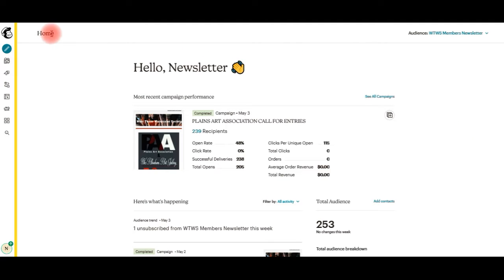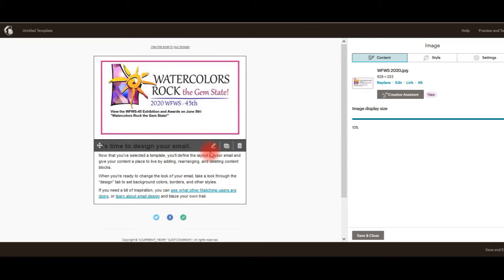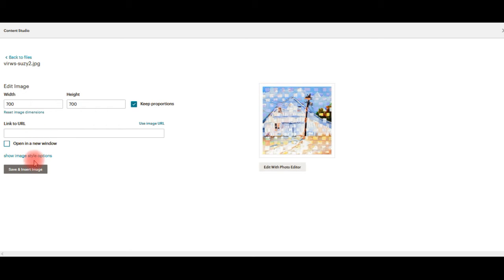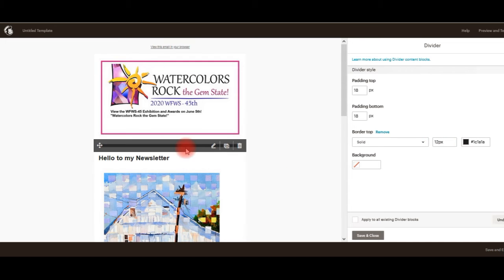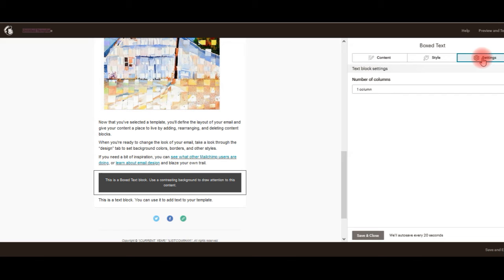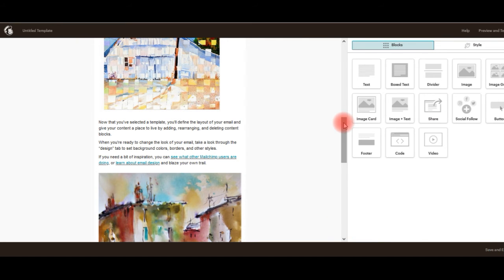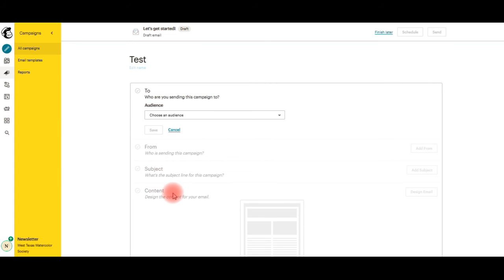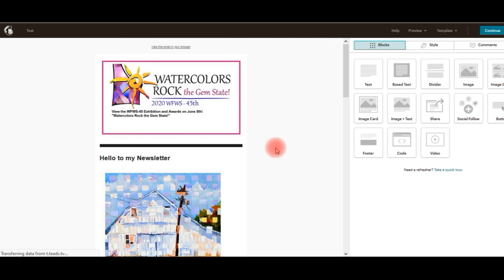MailChimp Tutorial for Suzy